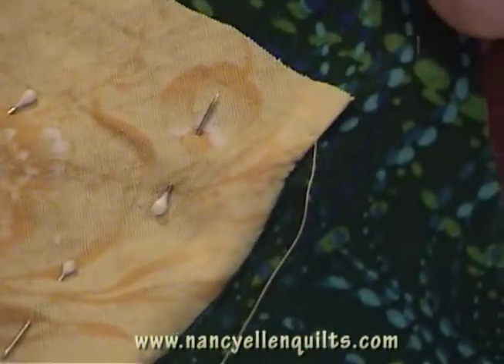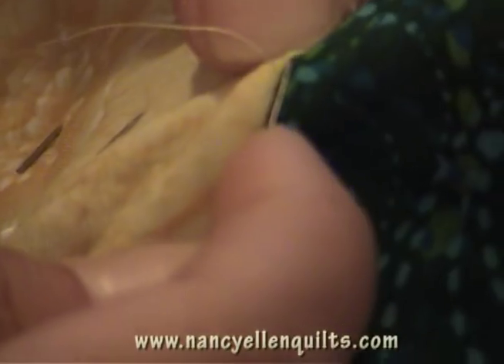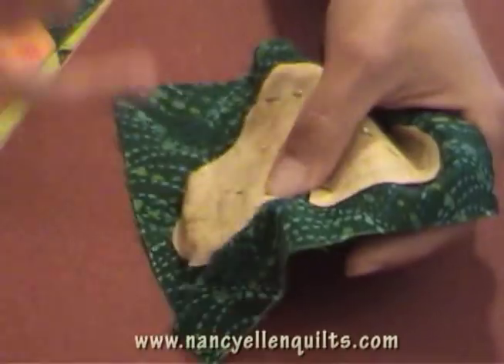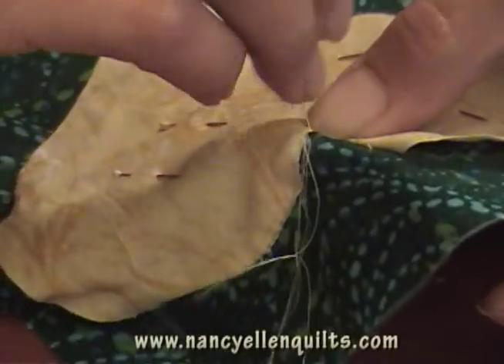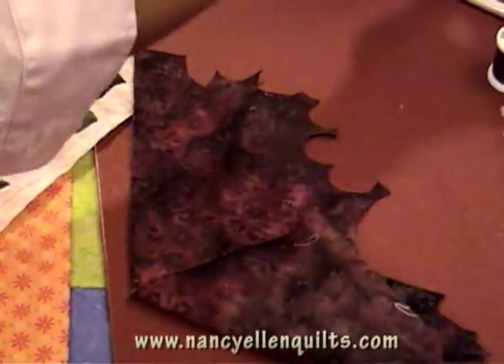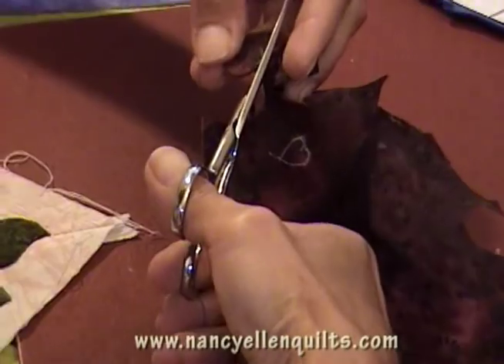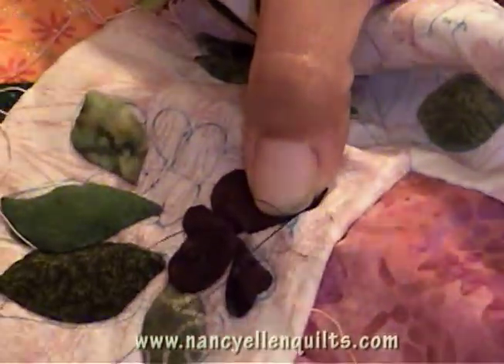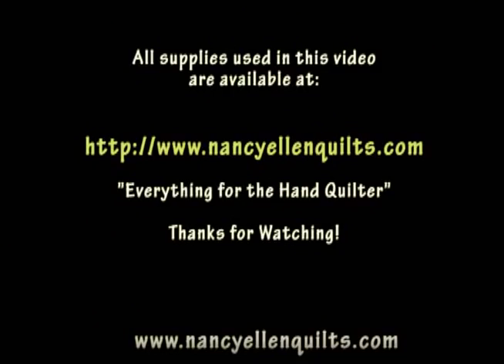How To Hand Applique - Part Two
Applique one fabric to another using needle turn applique.  This blind stitch, along with silk thread, makes the stitches nearly invisible.  Watch how close to the edge of the applique fabric you can get with your straw needle.